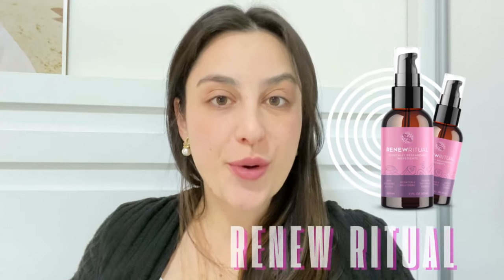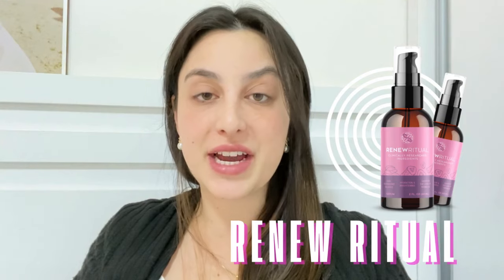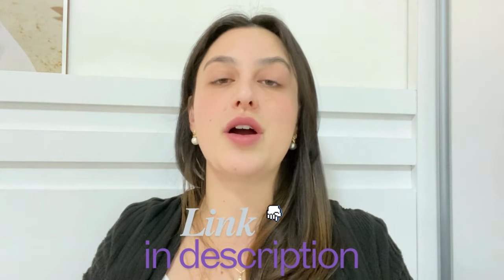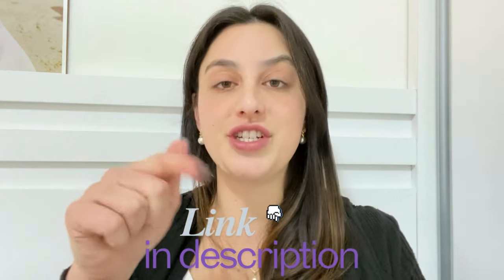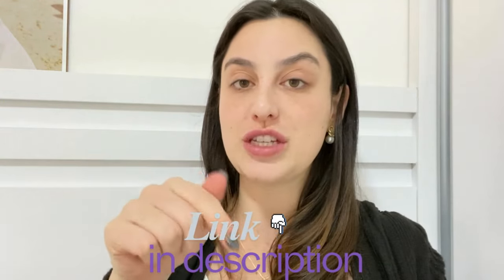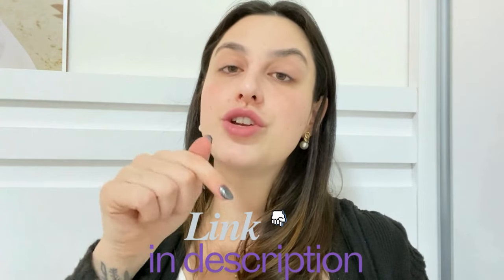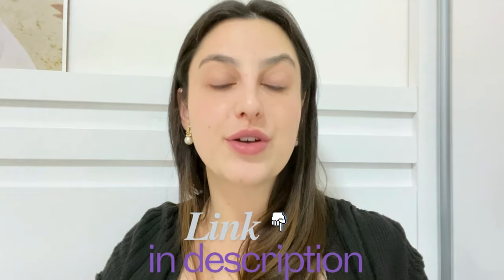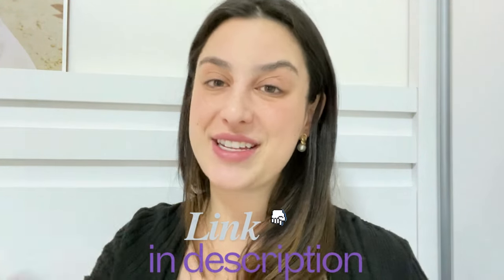RENEW RITUAL - ((🚨⚠️NEW WARNING!!⚠️🚨)) - RENEW RITUAL SUPPLEMENT REVIEWS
What Is RenewRitual?
RenewRitual is an advanced skincare serum crafted with a blend of natural ingredients, specifically formulated to enhance skin health. Manufactured in the United States in GMP-certified facilities, the product adheres to strict quality control standards. It is clinically tested, GMO-free, and free from stimulants and harmful chemicals, ensuring it is safe for use without side effects.
Packaged in a 60ml bottle, RenewRitual is designed to reduce wrinkles, boost hydration, and improve skin elasticity, providing a vibrant and youthful appearance. It's the perfect choice for those seeking to maintain healthy, radiant skin.
Key Ingredients in RenewRitual
RenewRitual’s formula combines potent, natural ingredients that promote overall skin health, including:
Juvinity: Enhances cellular vitality and supports skin renewal. It aids in natural skin repair, helping maintain a youthful appearance and protecting against environmental damage.
Micrococcus Lysate: A naturally derived enzyme that facilitates the removal of dead skin cells, promoting healthy cell turnover for smoother, more radiant skin.
Chrysin: A plant-derived flavonoid with powerful antioxidant properties. It combats oxidative stress, promotes an even skin tone, and reduces signs of aging by neutralizing free radicals.
Tetrapeptide-7: This peptide reduces inflammation and stimulates collagen and elastin production, helping to repair and rejuvenate the skin while improving elasticity and reducing fine lines and wrinkles.
Oligopeptide: A short chain of amino acids that reinforces the skin's structural integrity by encouraging collagen production, resulting in a firmer, smoother complexion.
Pentapeptide-3: Known for its ability to stimulate collagen synthesis, this compound enhances skin texture and works in synergy with other peptides to boost skin elasticity, minimizing wrinkles and sagging.
Aloe Barbadensis (Aloe Vera): Renowned for its soothing and hydrating properties, aloe vera calms irritated skin and provides essential vitamins and minerals that accelerate healing and support overall skin health.
Cucumber Extract: Packed with vitamins and antioxidants, cucumber extract cools and refreshes the skin, reduces puffiness, and enhances hydration, promoting a healthy, glowing complexion.

BEST MOMENTS:

0:00 - RenewRitual Reviews Everything You Need To Know
0:50 - RenewRitual Review
1:30 - RenewRitual Supplement
1:40 - RenewRitual Reviews Formula
2:05 - RenewRitual Reviews Guarantee
2:26 - RenewRitual Reviews Really Works
3:00 - RenewRitual Reviews Final Considerations